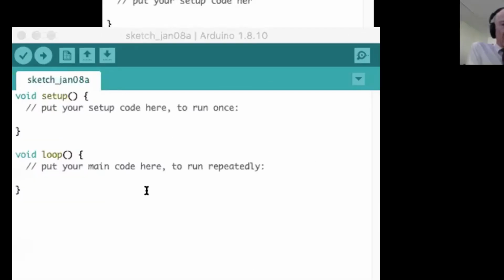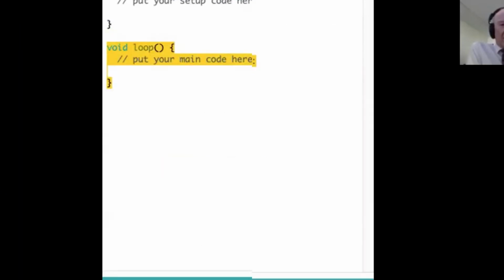What Does It Mean To "Compile" Your Code?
Have you ever wondered what a compiler and assembler does?  I interview Prof. William M. Waite, a retired Computer Engineering faculty, about what really happens when you push the Compile/Upload button on your micro-controller, and his history with the translation from human-language code to machine-language instructions.  Grab your popcorn and enjoy!